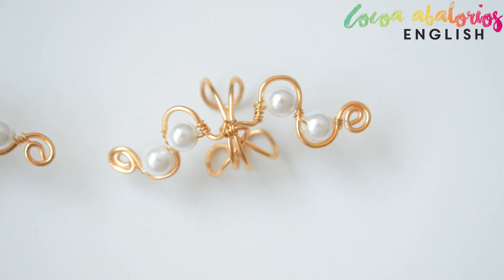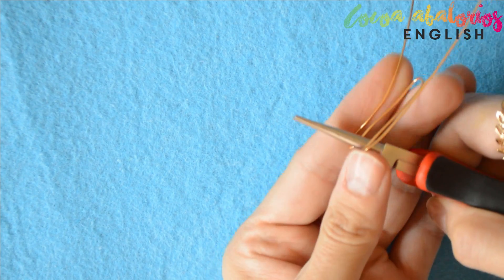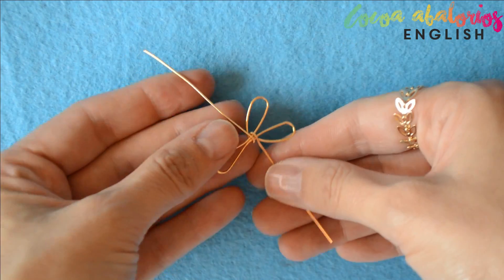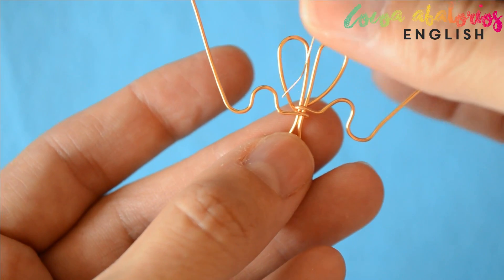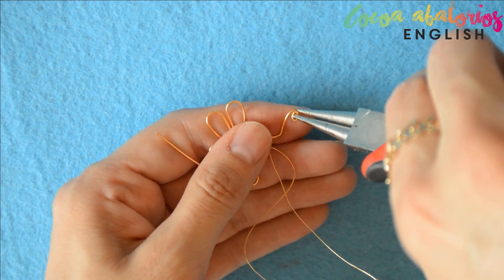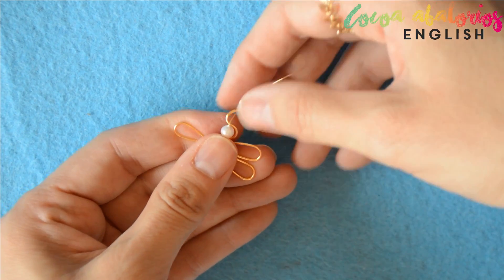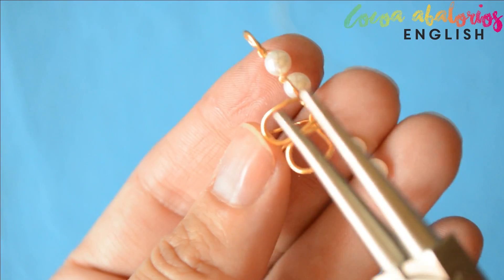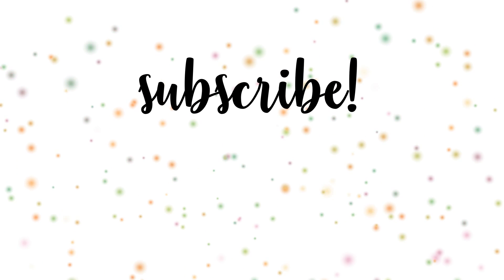How to make EAR CUFF EARRINGS with wire. No hole earrings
In this tutorial I show you step by step how to make earcuff earrings with wire and pears. Easy and cute DIY to be super trendy.

WISHING WELL (ASK FOR WHATEVER YOU NEED TO BE MADE)

SUPPLIES

28 gauge brass wire
21 gauge brass wire
mm pearls